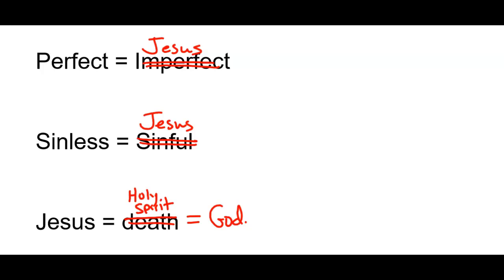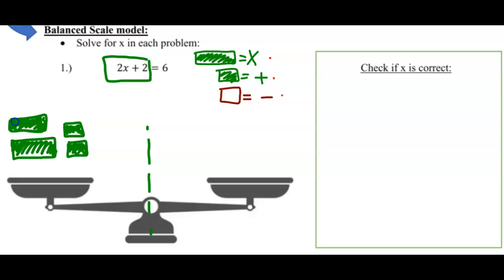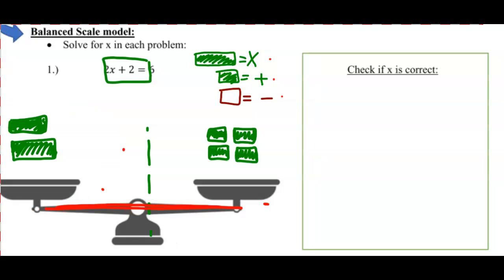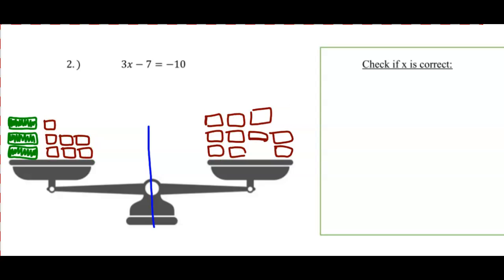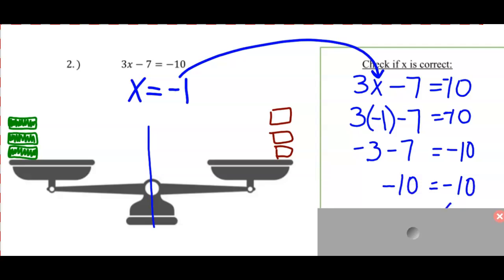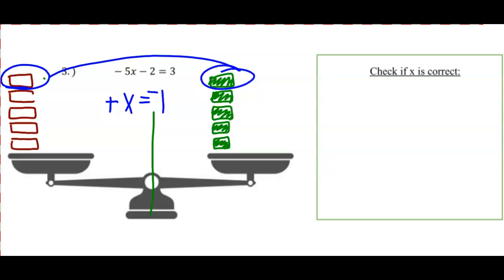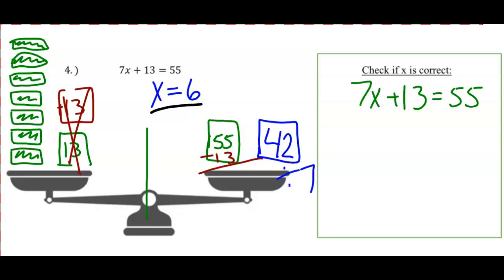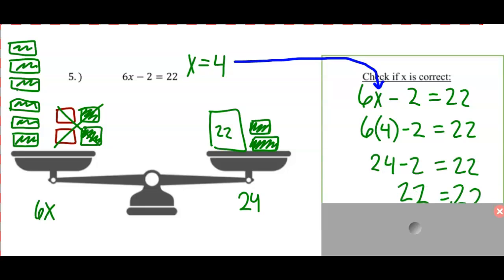2-1 Scale Equations 22_23